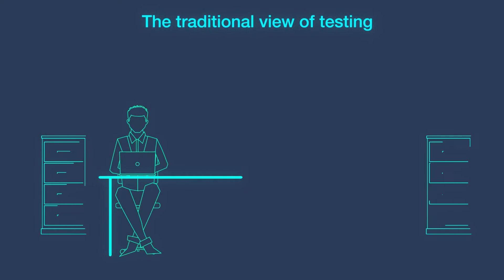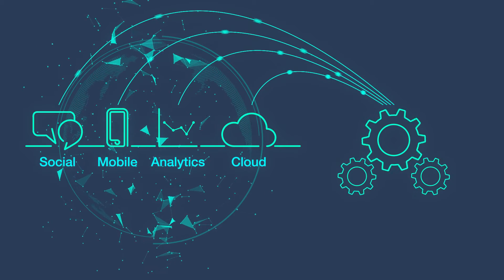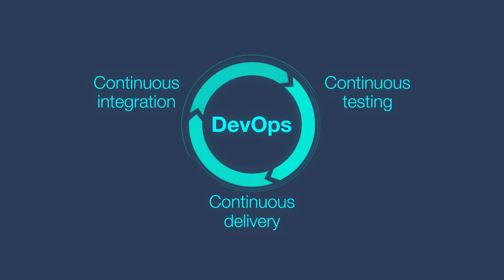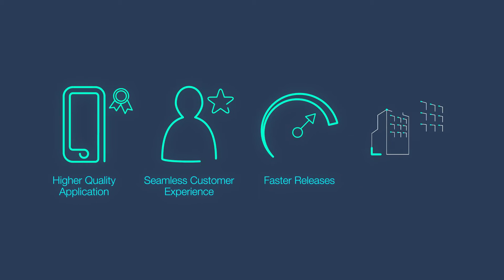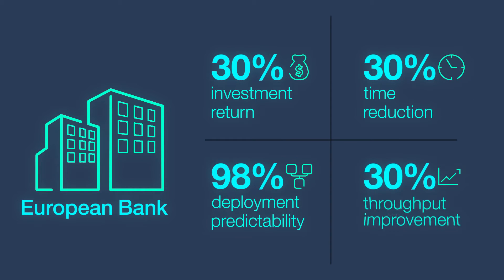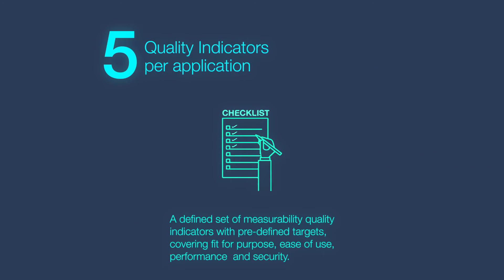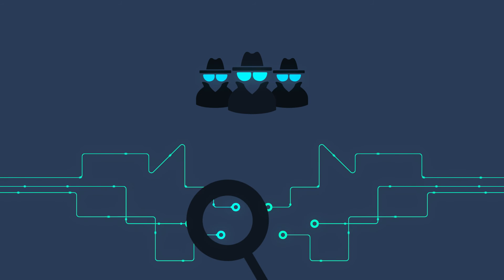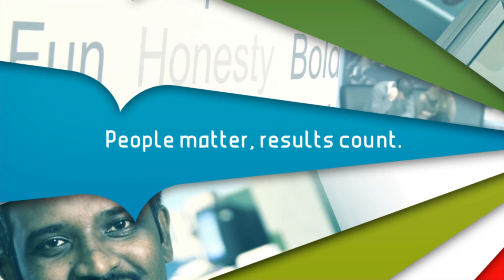DevOps QA Assuring Outcomes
An overview of how DevOps is changing the game for testing.